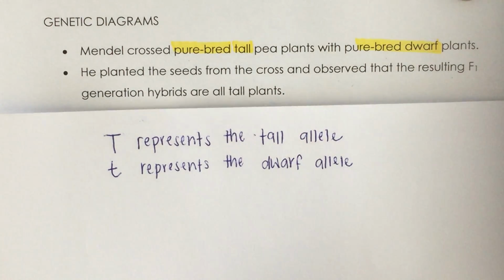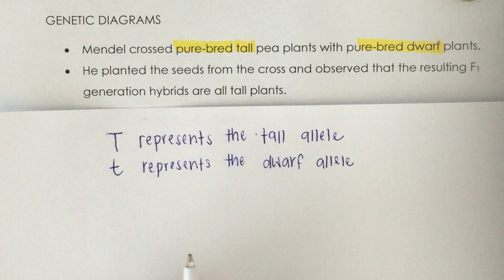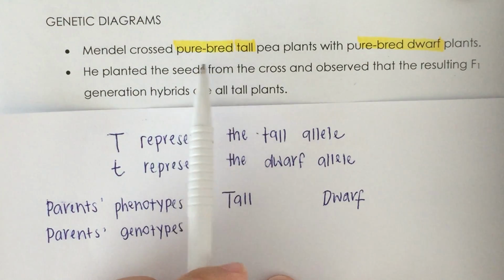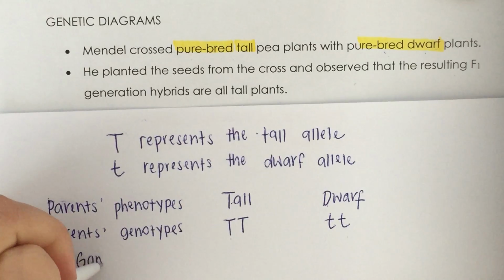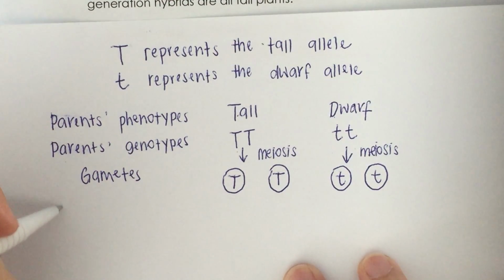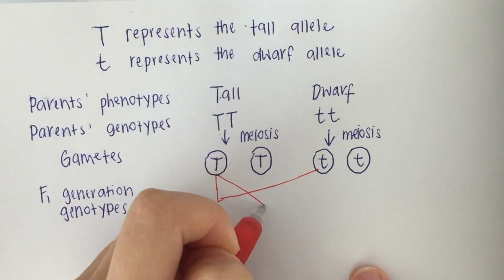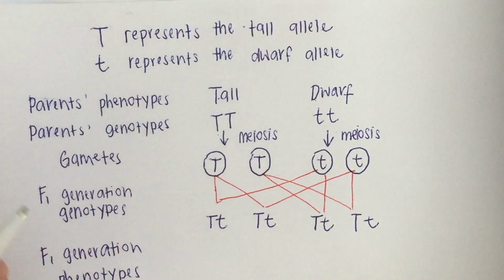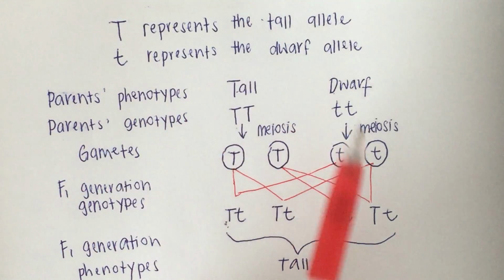CCSS Biology Video on Genetic Diagram Part 1